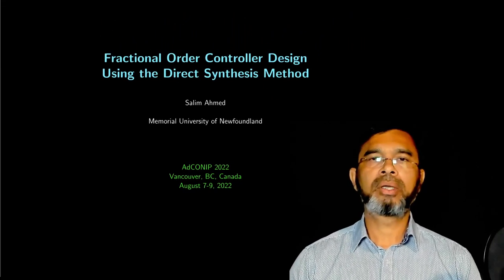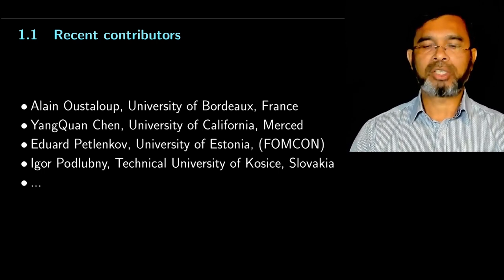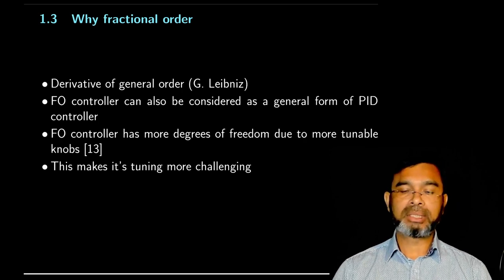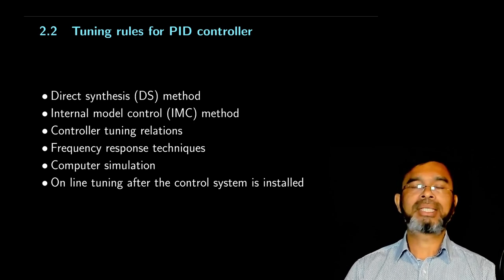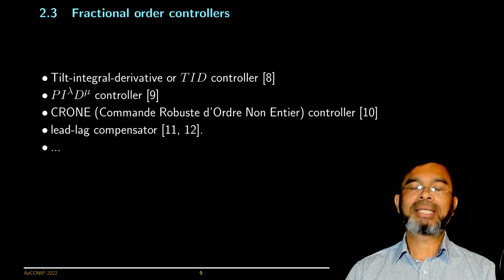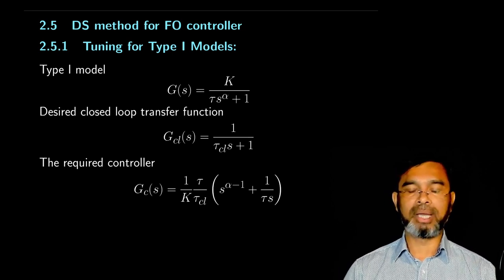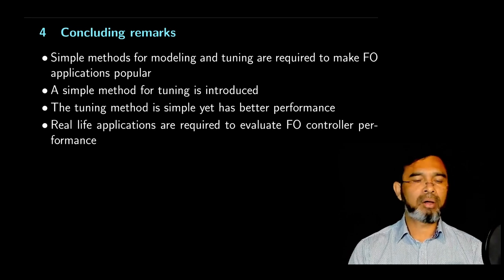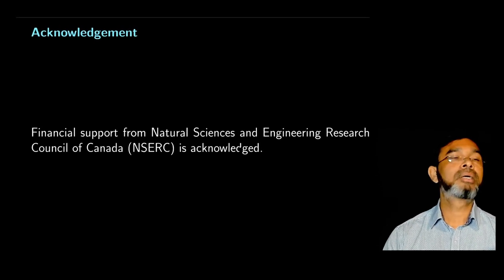Fractional order controller design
The direct synthesis method is used for the design of fractional order controllers.